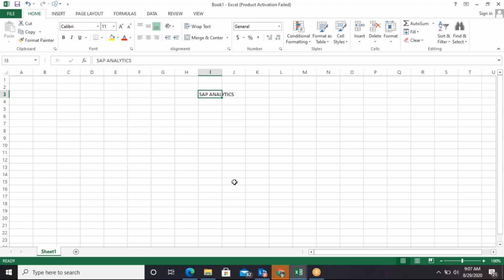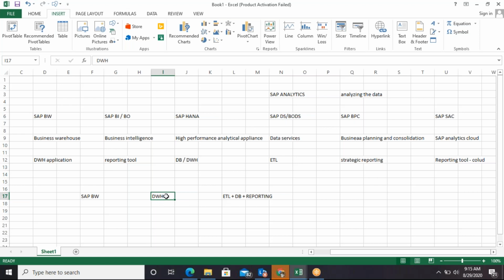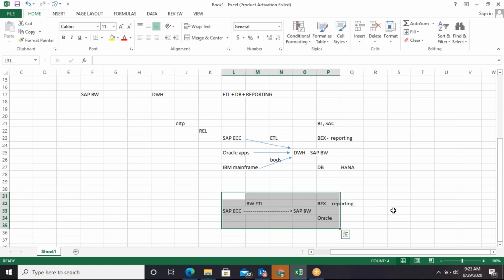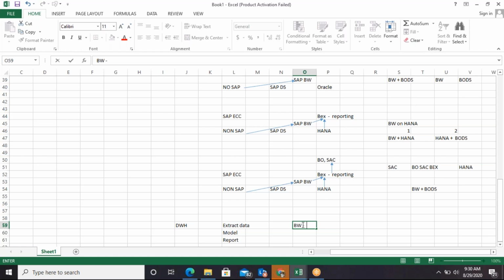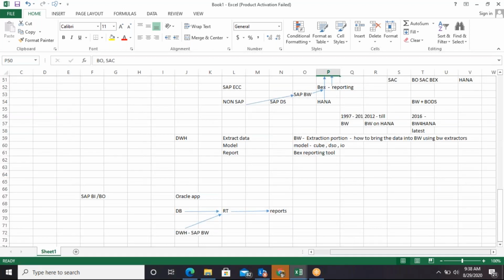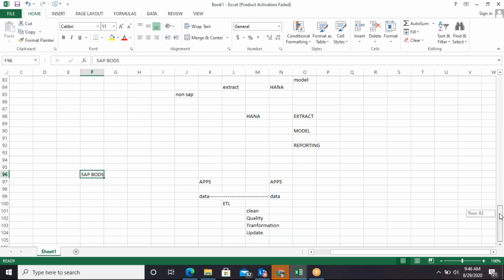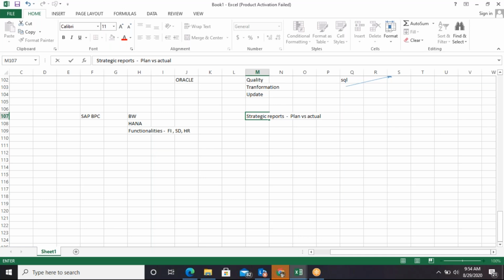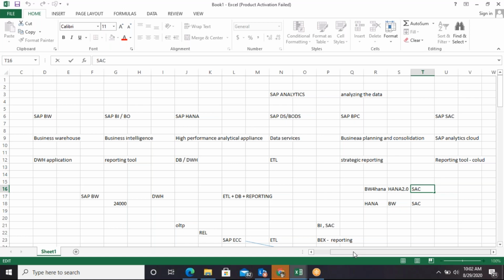SAP Analytics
BW HANA and SAC